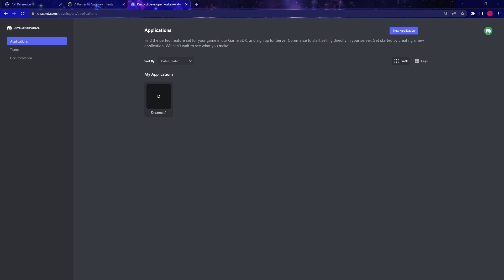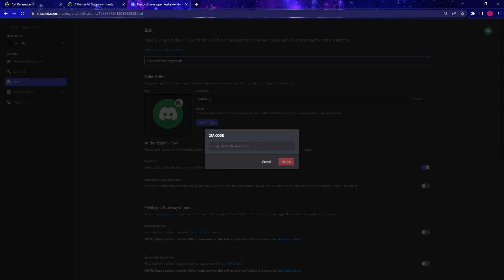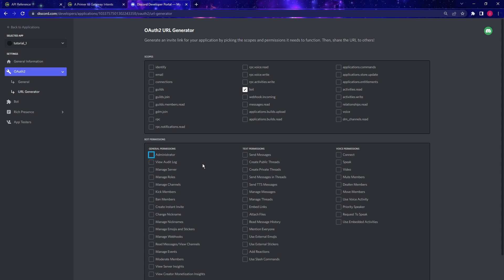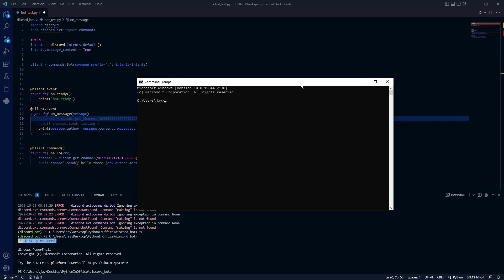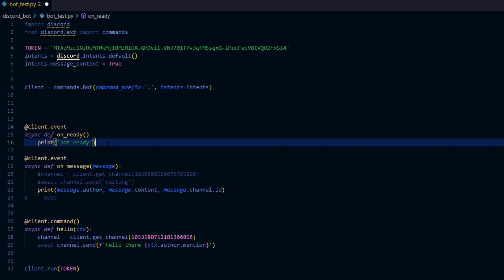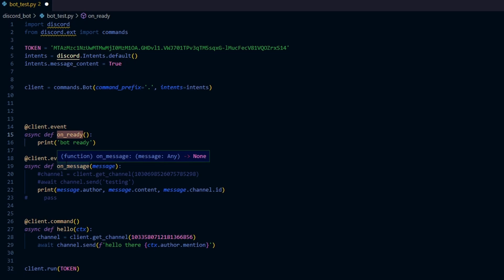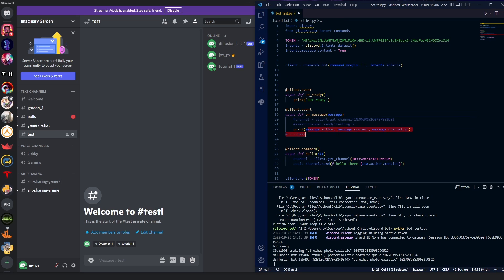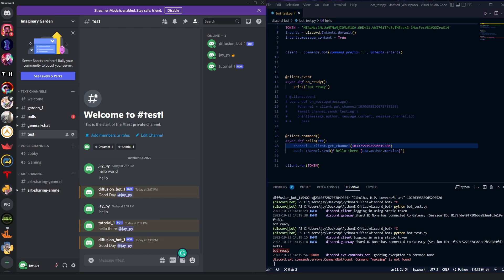How To Make Discord Bot Using Python 2022/2023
In this video we'll walk through how to make a Discord bot using Python. Discord has gone through some major changes in 2022 and most of the tutorials online are out of date. We'll learn how to use the latest discord.py library to build a simple Discord bot that reacts to user commands.

00:00 Intro
00:49 Bot Application
02:30 Bot Configuration & Add Bot to Server
04:40 Write Python Code for Bot
08:40 Testing The Bot